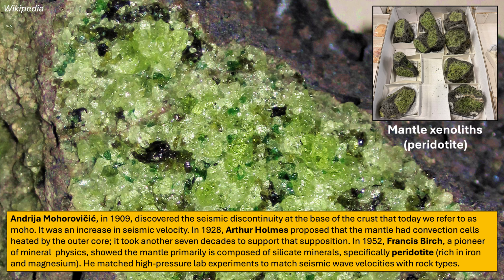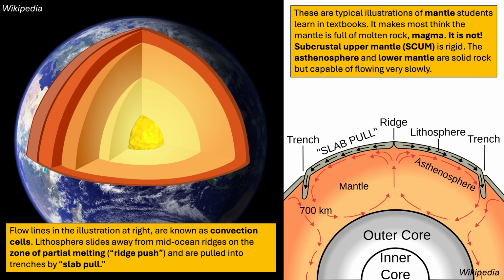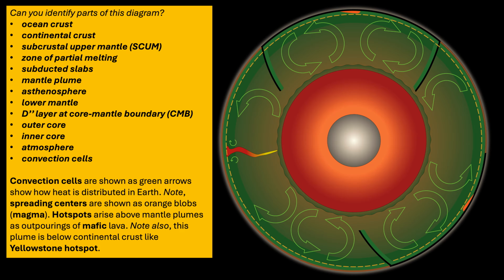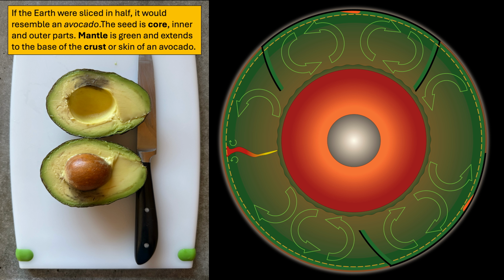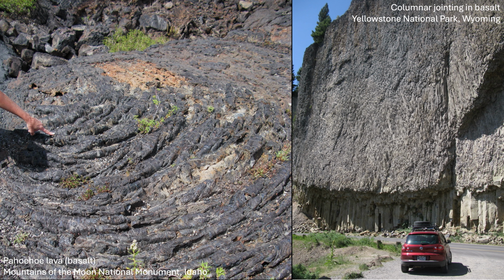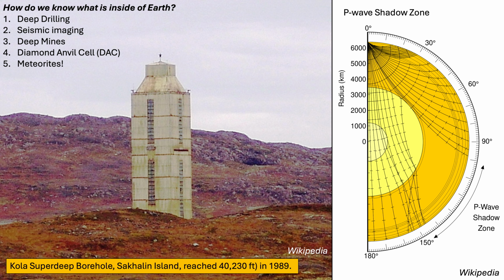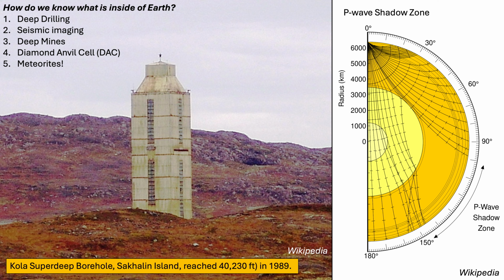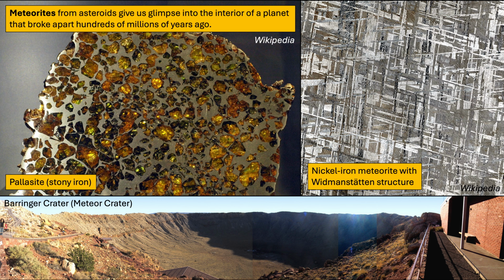E07 Convection!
This video discusses the driving force of plate tectonics. Convection cells in the mantle are driven by heat at the core-mantle boundary. They have an impact on mid-ocean ridges, and subduction.